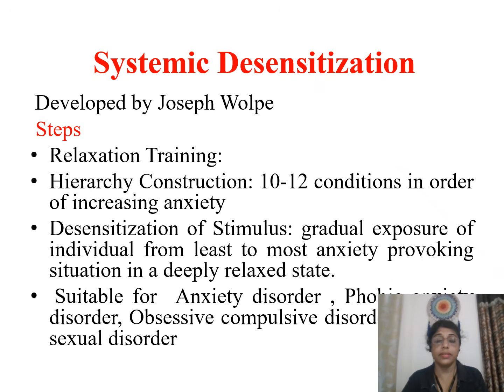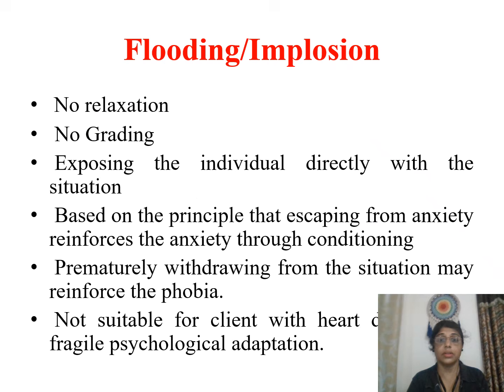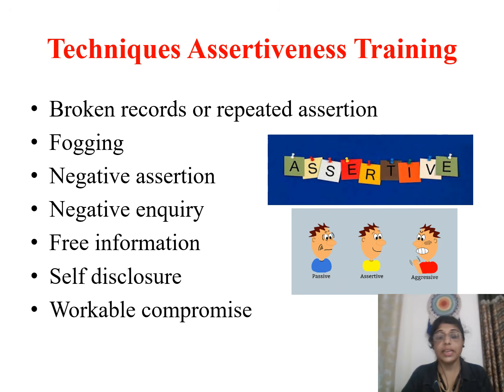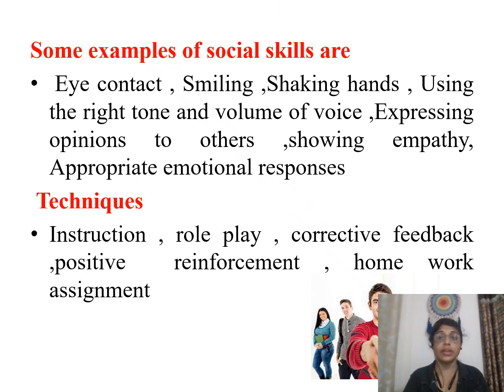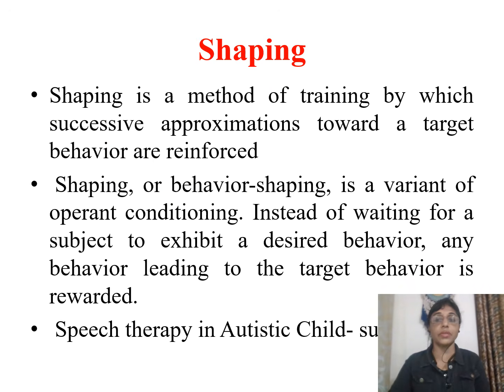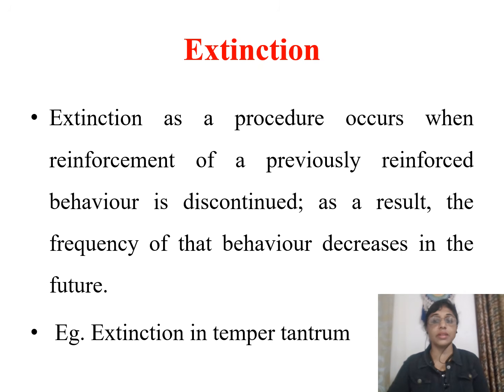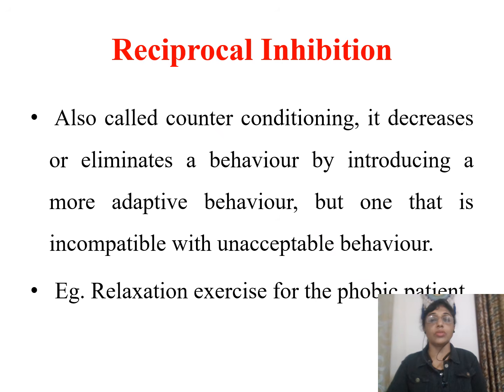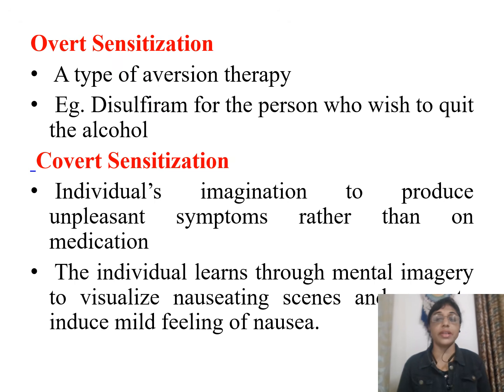Behaviour therapy/aversion therapy/assertive training/social skill training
Behaviour therapy/5th sem bsc nursing/ mental health nursing